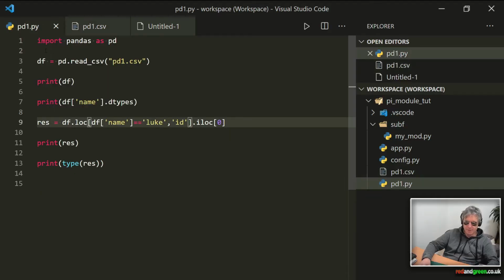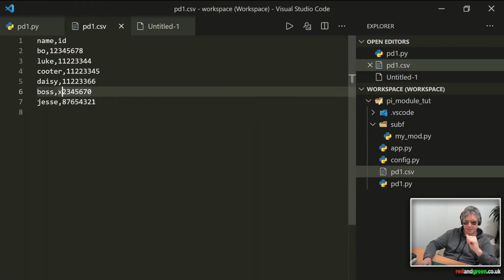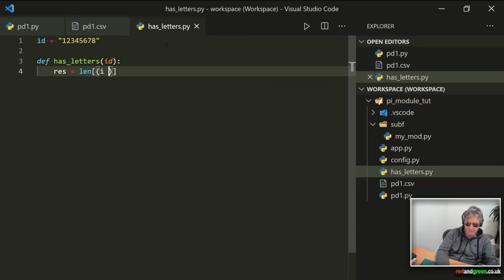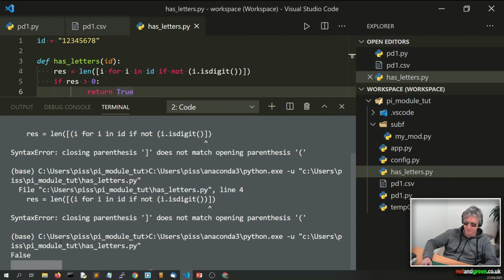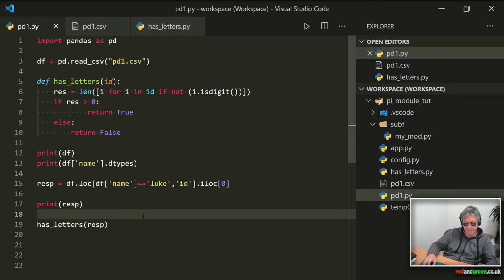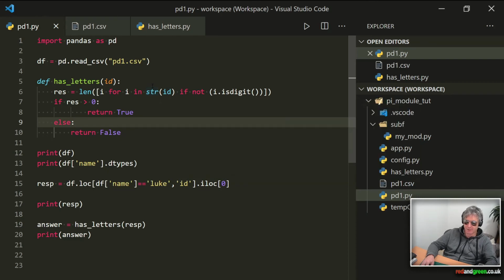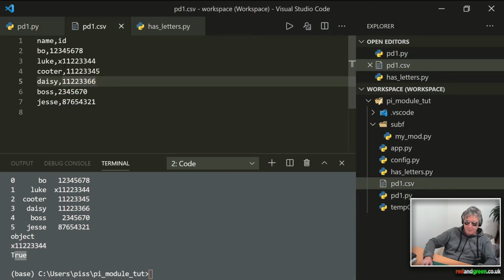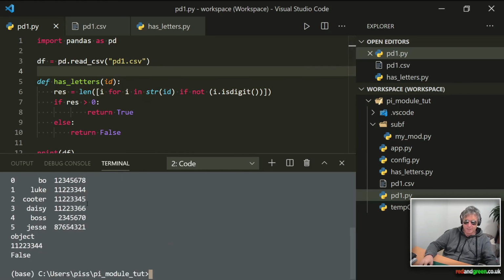coding a Python 'has letters' function | fixing errors with data types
Having scraped some data using Python and Selenium the next part of the project was to match some collected data with a source csv to create an output csv based on collected data and the source csv.

A truncated test data csv was missing an 'old style' value which used an alpha character. When I tested my code it worked, when testing on the customer's computer we had an error.

Why?

Pandas (NumPy) chooses the data type to suit the data in the column.
If the file has more than just numbers in the 'id' column then we needed to take care of this...watch along to see the outcome.